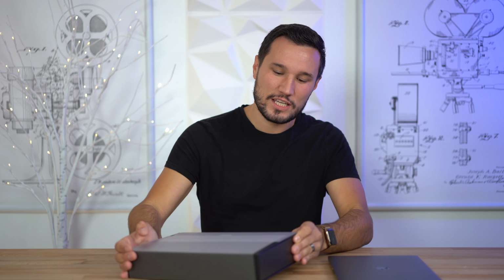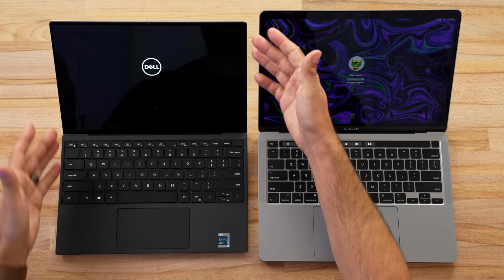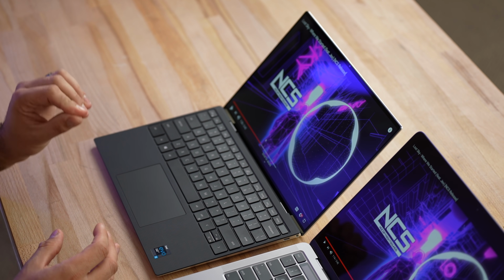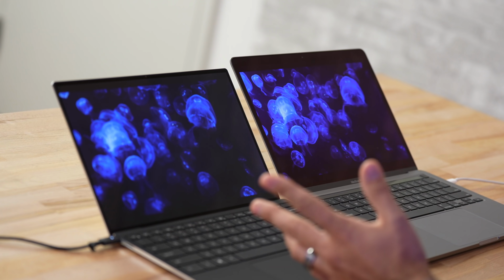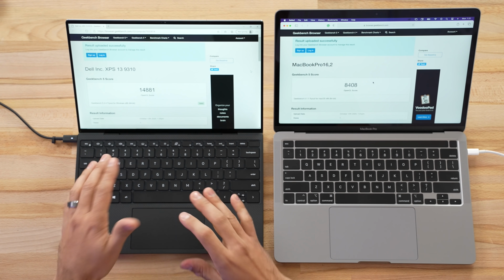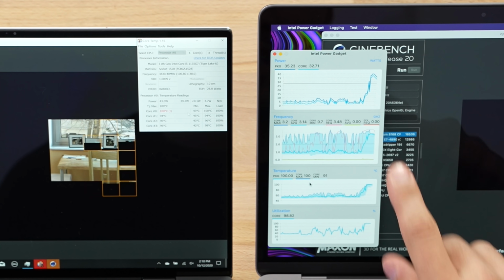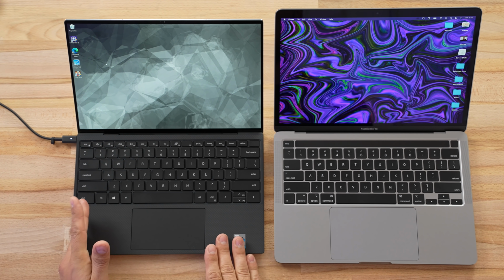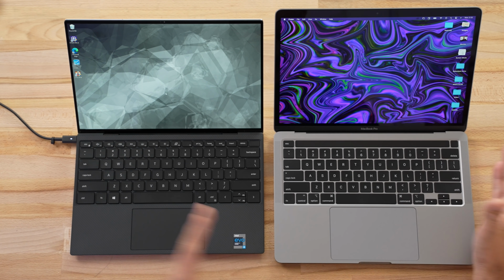11th-Gen XPS 13 9310 vs 13" MacBook Pro: Best Ultrabook?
We FINALLY got Dell's 2020 XPS 13 with the NEW 11th-Gen Intel CPU with XE Graphics! Can Apple's 2020 13" MacBook Pro compete? Let's compare everything to find out!
Out of these two.. we honestly would choose this one

Amazon Links ⬇️
2020 MacBook Pro 13" (Best SALE Ever)
2020 XPS 13 9310
BEST SSD for XPS 13 9310

Timestamps ⬇️
Introduction - 00:00
Exterior Differences - 1:09
Comparing Ports - 2:05
Touch ID and Windows Hello - 3:00
Keyboard and Trackpads - 4:13
Speaker Comparison - 5:32
Webcam and Mic Comparison - 6:37
Displays Compared - 6:56
SSD Speed Test - 9:38
Geekbench 5 CPU - 10:23
Geekbench 5 Open-CL - 12:02
Engine Heaven Gaming - 13:42
Cinebench R20 - 15:04
Battery Life Differences - 18:46
Prices Compared - 19:27
Which Laptop Should YOU Buy? - 2:30

Dell's XPS 13 9310 packs Intel's latest 11th-Gen processor with impressive performance and the new Intel Iris XE graphics chip.

In this video, we compare basically EVERYTHING between the XPS and Apple's 2020 13" MacBook Pro which comes with the 10th-Gen processor.

Looking for the best Ultrabook in 2020? This video is for you!